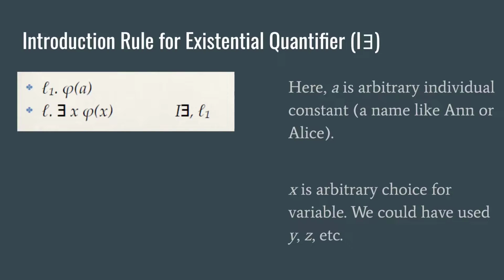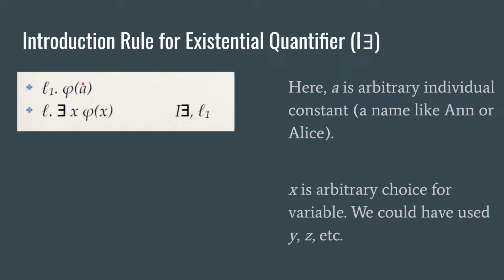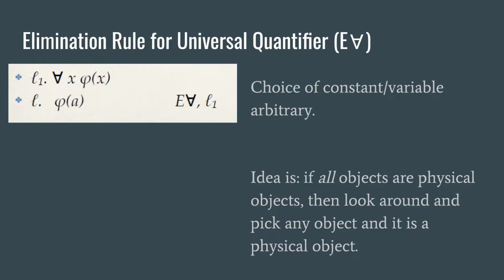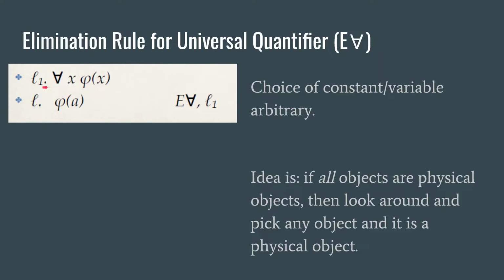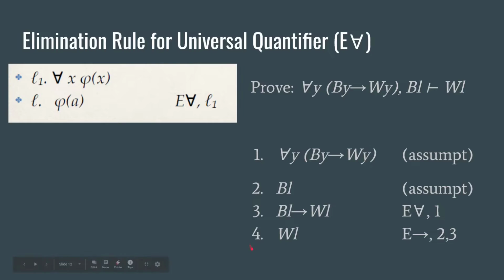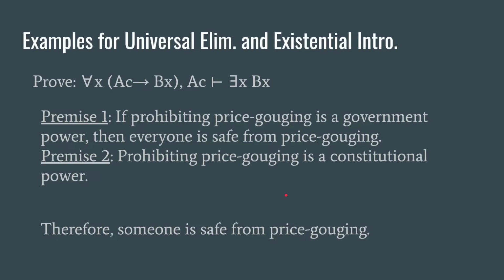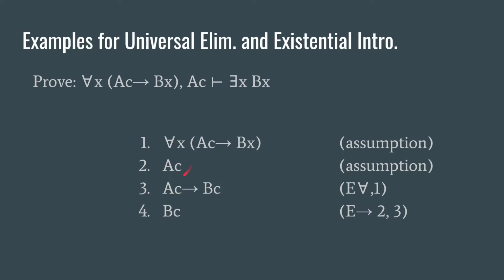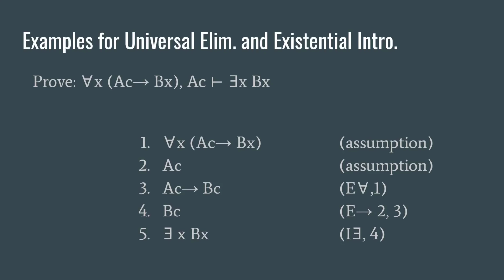Phil 270 Week 15: Natural Deduction in Predicate Logic 2: Quantifier Rules